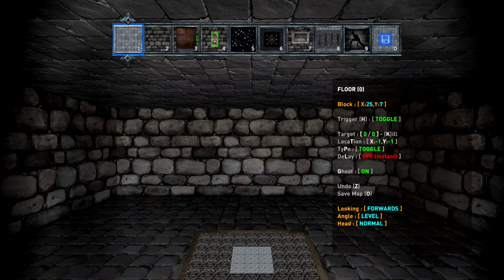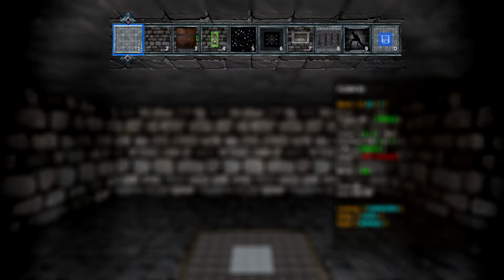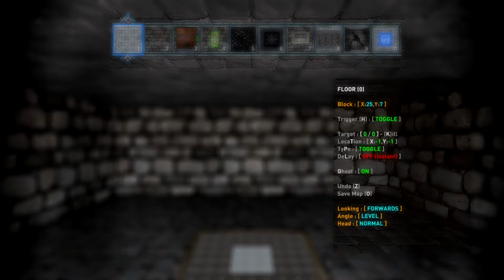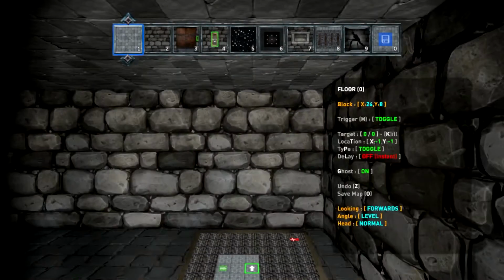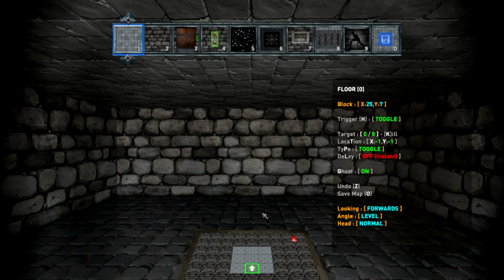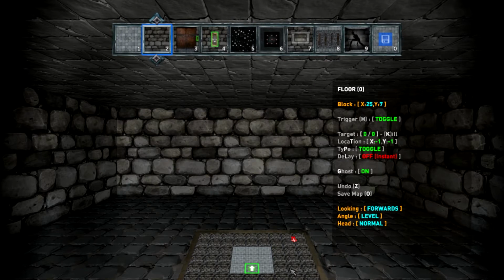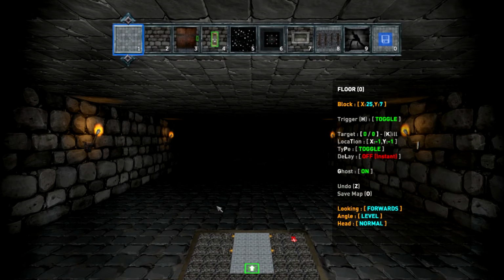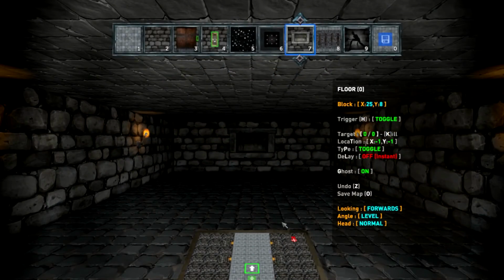Crystal RIft Editor: Basics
Welcome to the first in a short series of videos that will show you how to create your own dungeons in Crystal Rift using the built-in Editor!